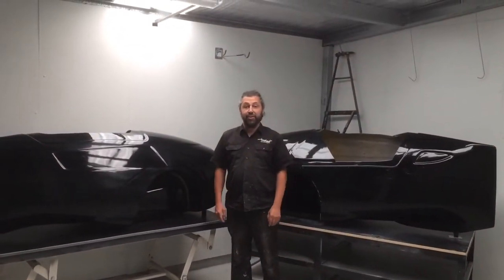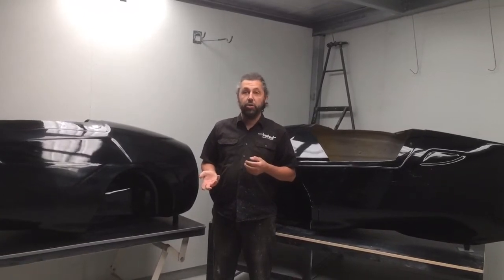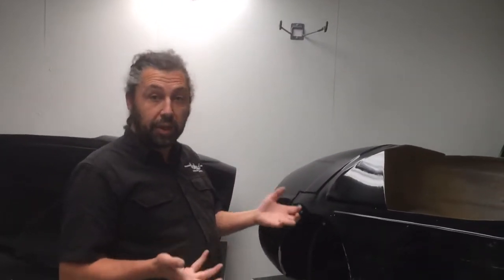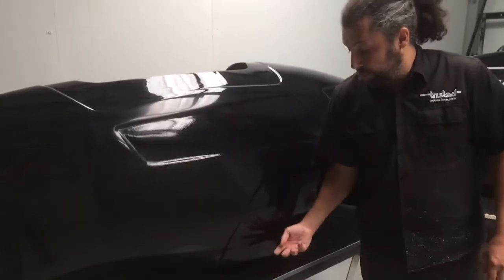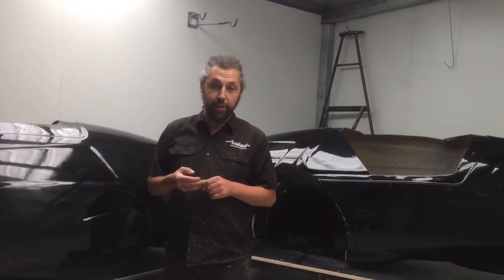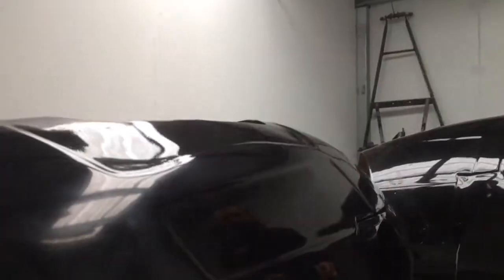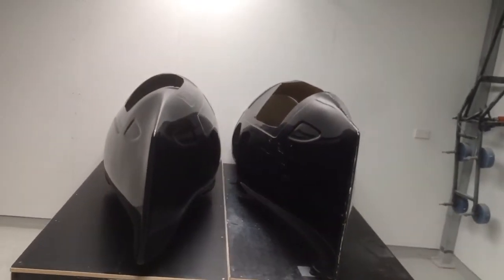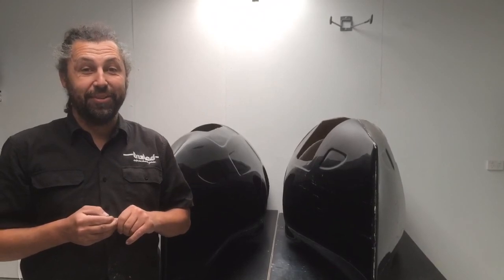Aquila 3 development pre-production